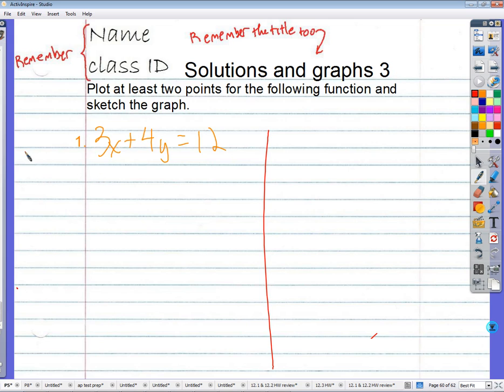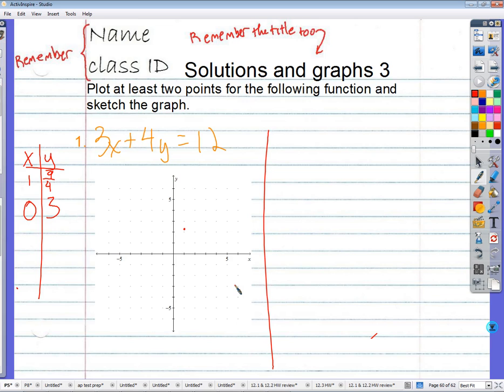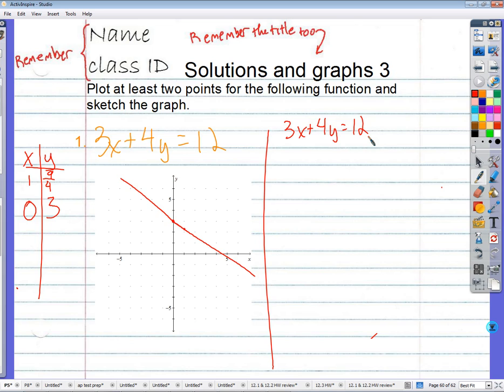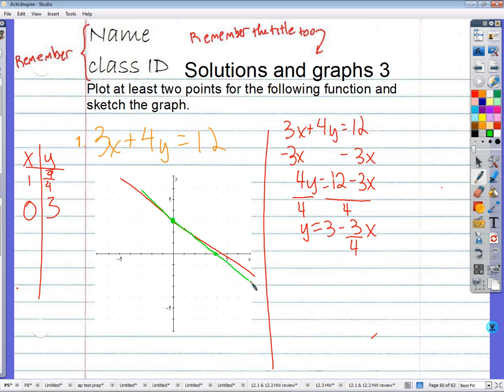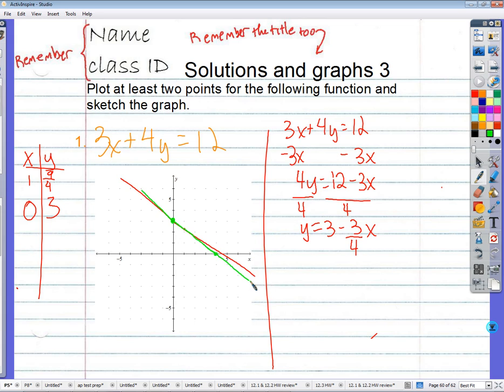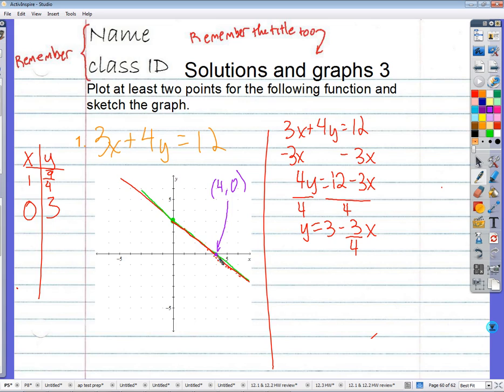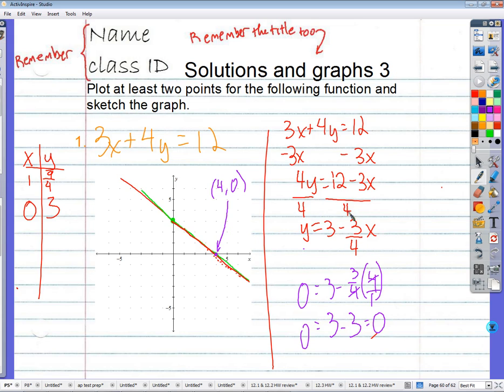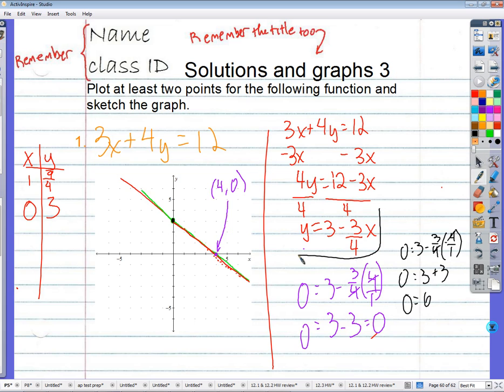Period 5: Slope intercept form review